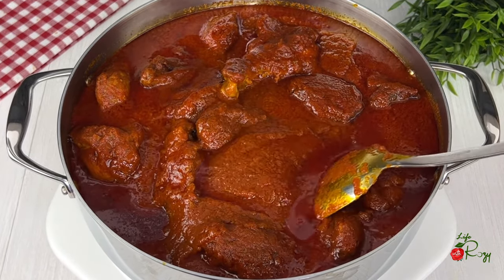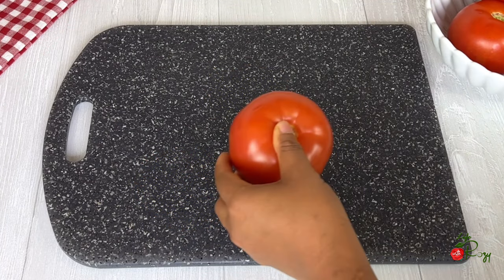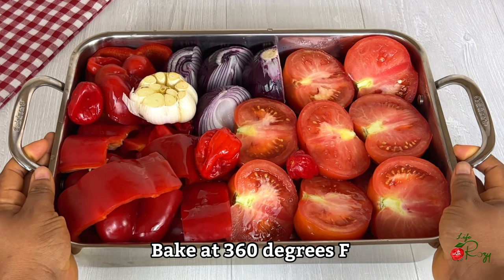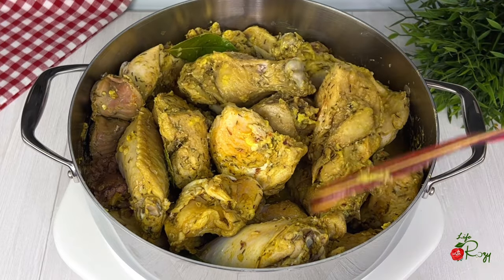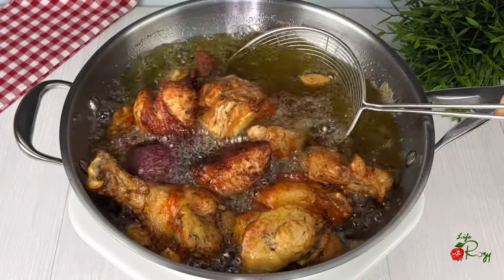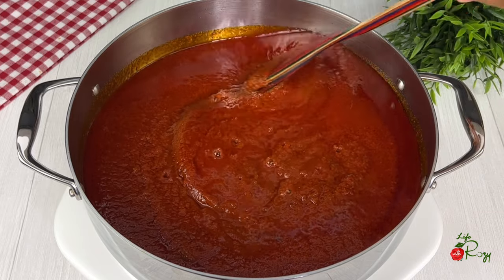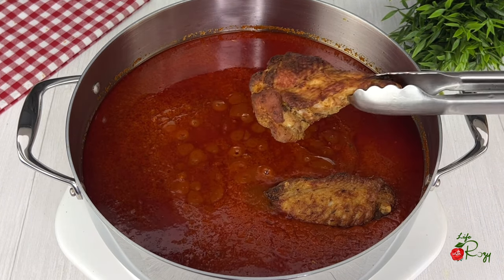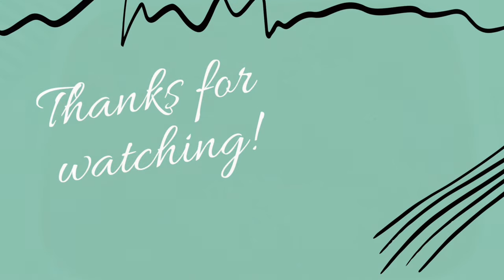HOW TO MAKE TURKEY STEW￼ WITH ROASTED PEPPERS